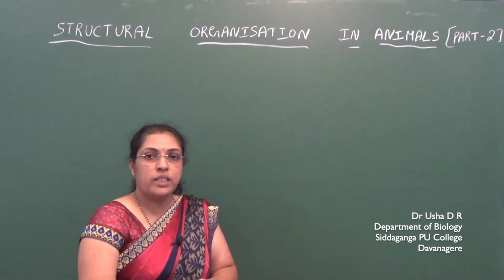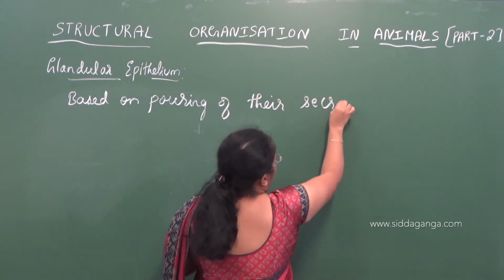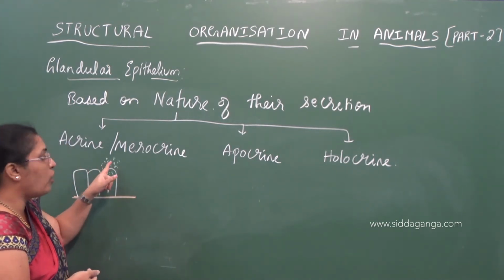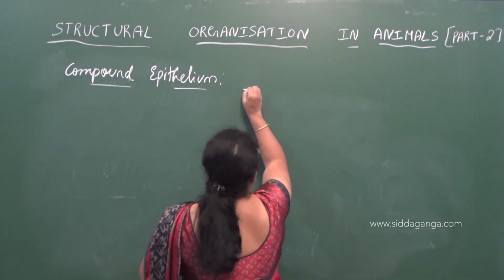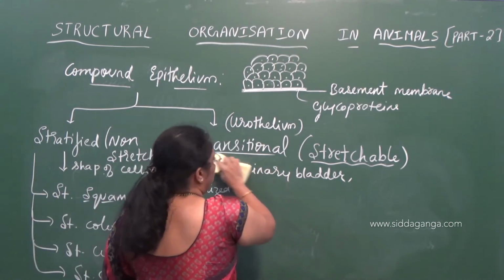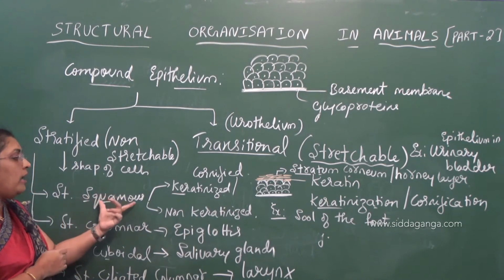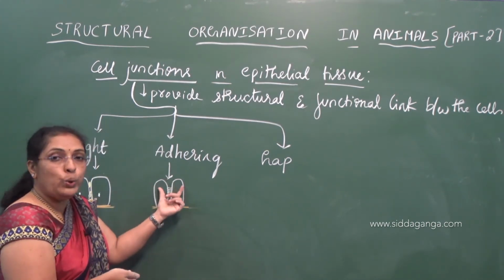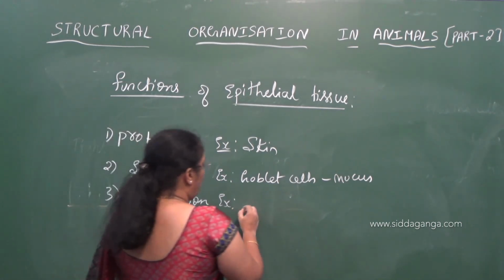I PUC - BIOLOGY - STRUCTURAL ORGANISATION IN ANIMALS - PART 2